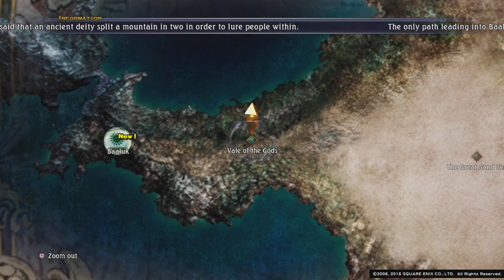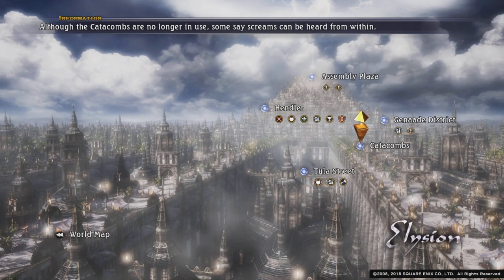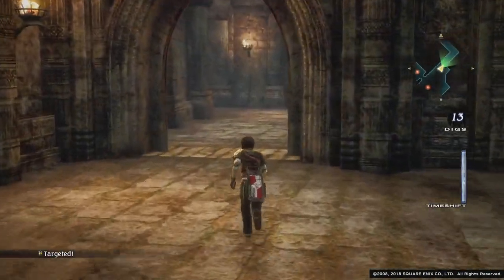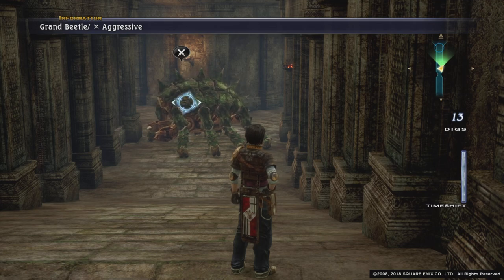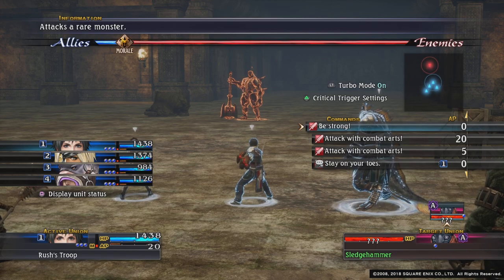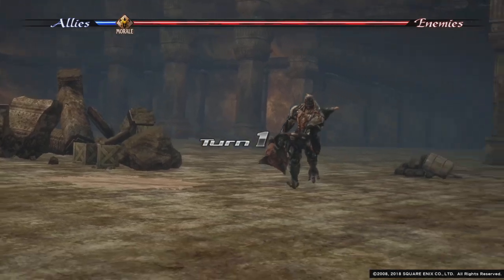The Last Remnant Remastered - Episode 21 - Nephthys {rare} + Sledgehammer {rare}